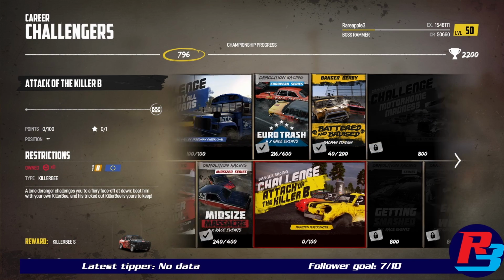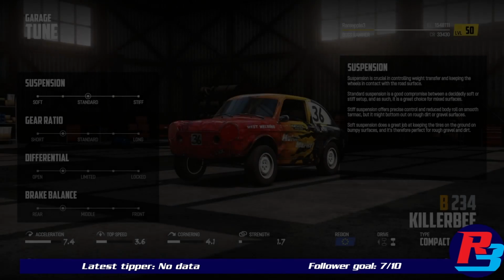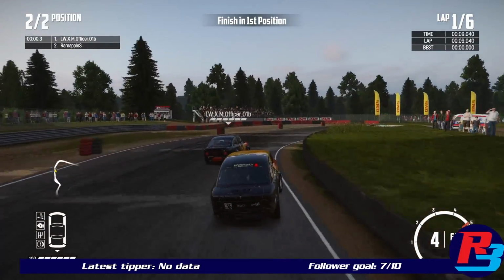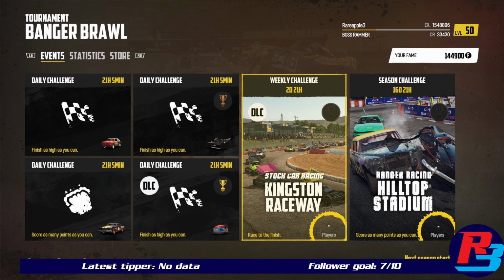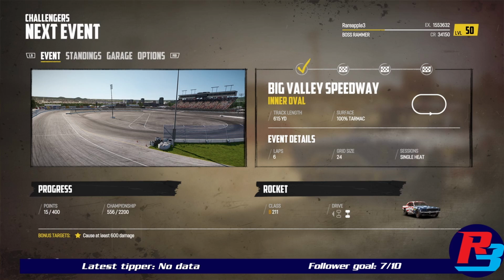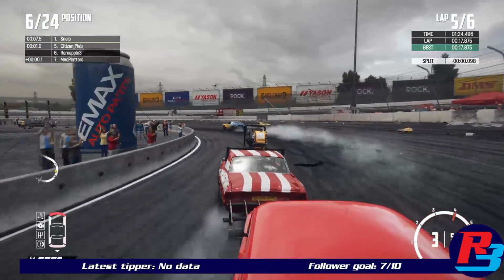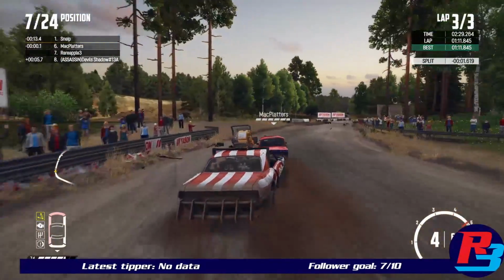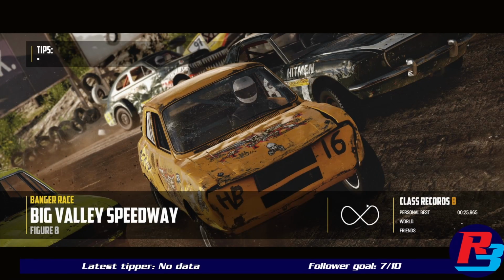Hit The Tires | wreckfest #2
I can't stop hitting the tires on the track. I actually win a race.

NOTE: This is an excerpt from a live stream.